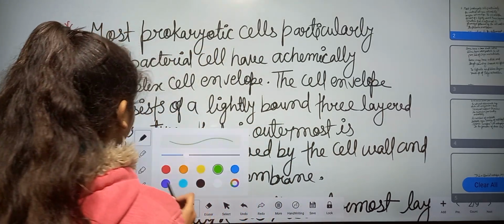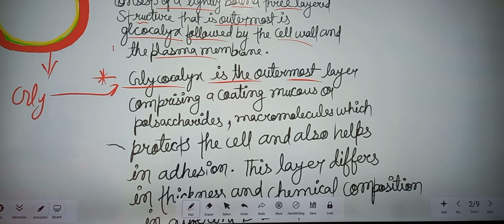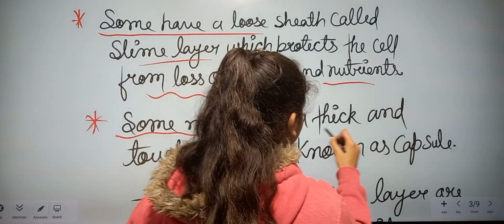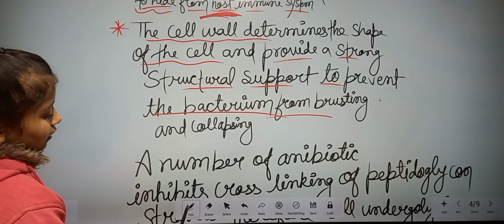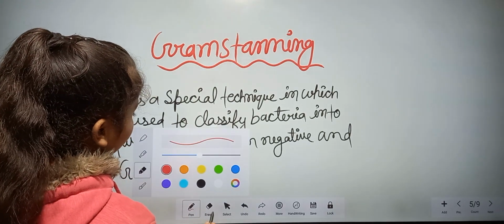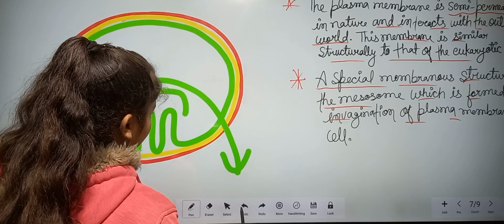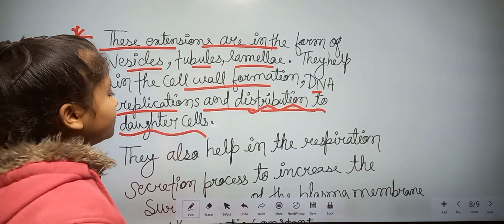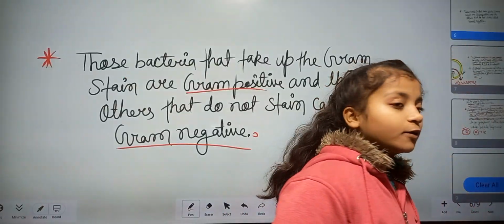Biology for neet .biology for neet 2024.biology for 11th class.biology for 12th class.biology for9th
Biology for neet .biology for neet 2024.biology for 11th class.biology for 12th class.biology for9thbiological classification class 11
biology
one shot
questions
zoology bsc 1st year important
questions 2023
zoology 5th sem important
questions
questions 2023
questions 2023
botany 3rd sem important
questions
telugu
botany curry
botany 5th sem important
questions
10th English Book [2024]
11वीं और 12वीं (Science) के लिए
O/@dishascienceclasses
Disha Science Classes
11कीं औौर 12ीं (Ao) के लि
Disha Science Classes
11वीं और 12वीं (Arts) के लिए
O/@dishaartsclasses
11वीं और 12वीं (commerce) के लिए
11वीं और 12वीं (हिंदी और अंग्रेजी) के लिए